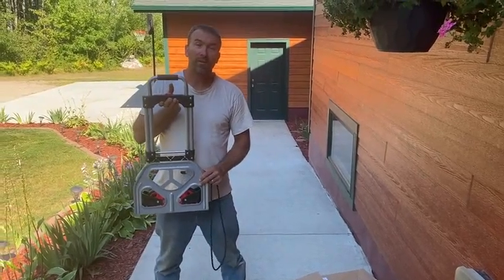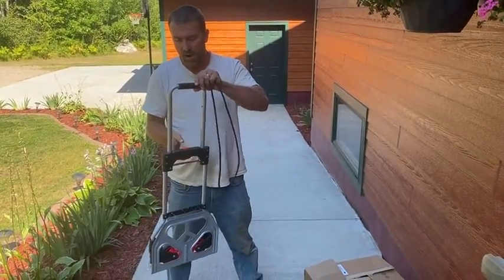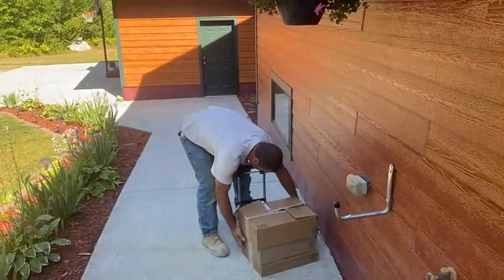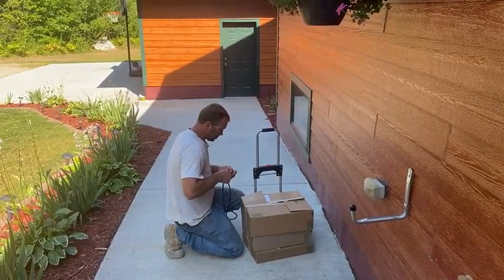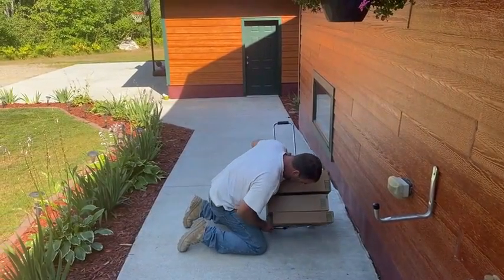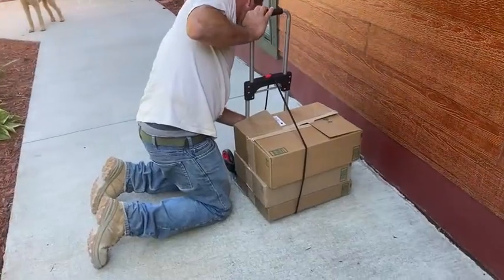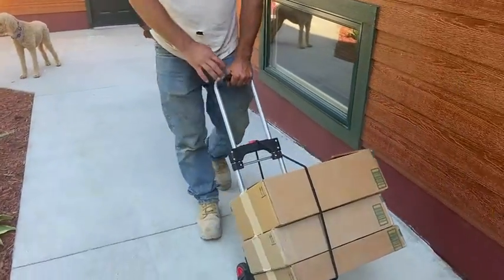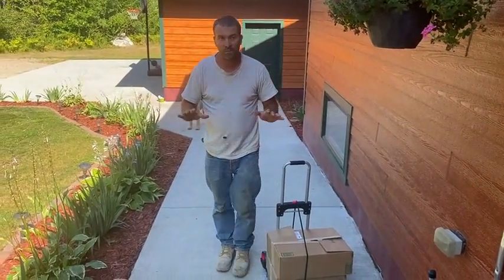LEADALLWAY 2123A 180lbs dolly cart with rope